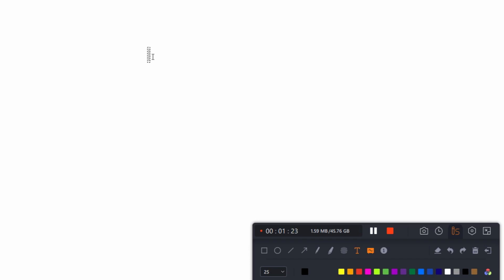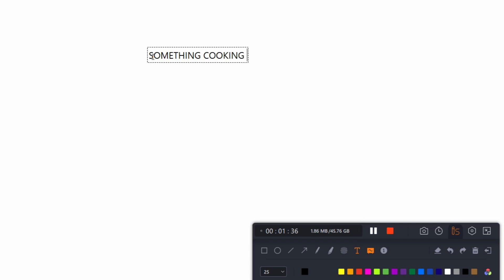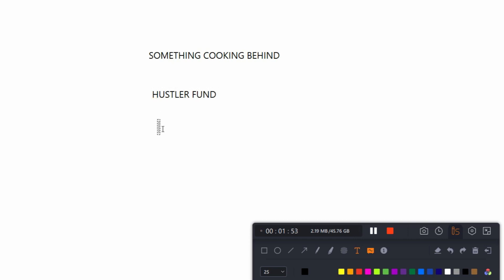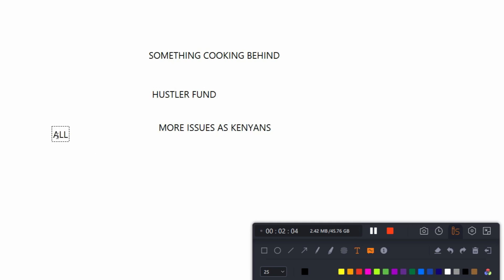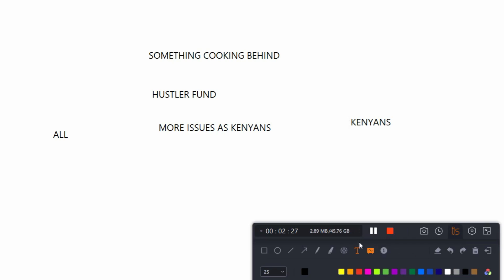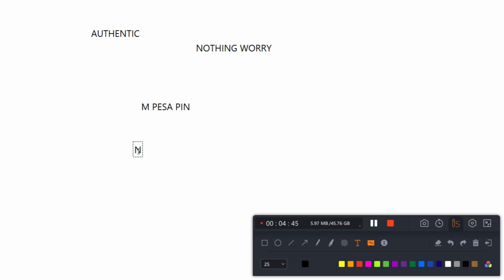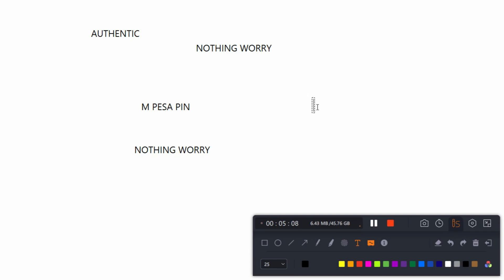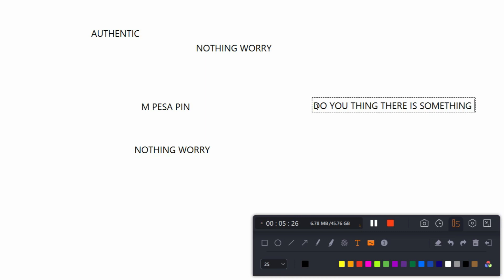Hustler Fund Asking M Pesa PIN! Here Is What You Need To Know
HUSTLER FUND:
Do you know the purpose of the Hustler Fund asking you for your M-Pesa PIN? Here in this video we discuss just about that.

IMPORTANT LINKS:
🔥Get an Affordable Domain Name and Pocket-Friendly Domain Hosting Packages to build your next website for your next business at Truehost
🔥Want To Make Some Quick Money? Clickworker is easy to set up and you can use it to make a few $$ as a side hustle. Give it a try
🔥Open Free Account with Standard Chartered Bank with the Best Mobile Banking Experience